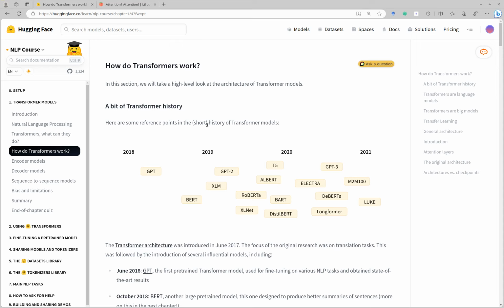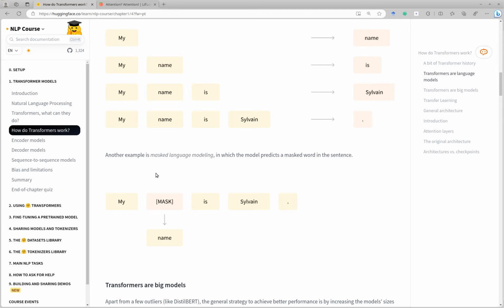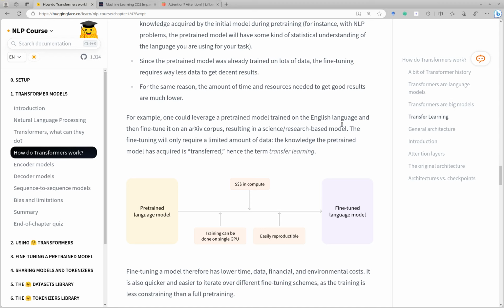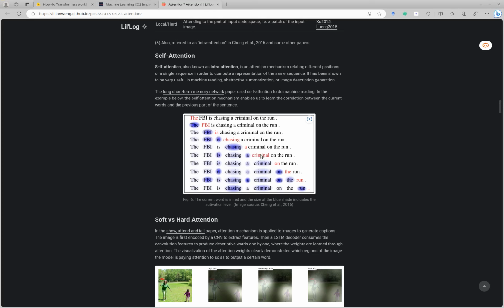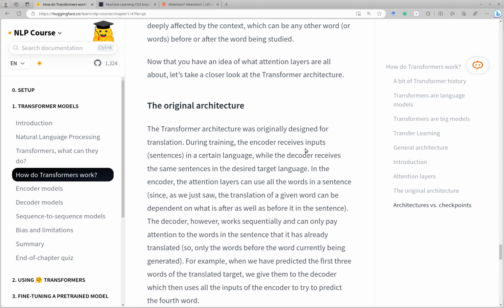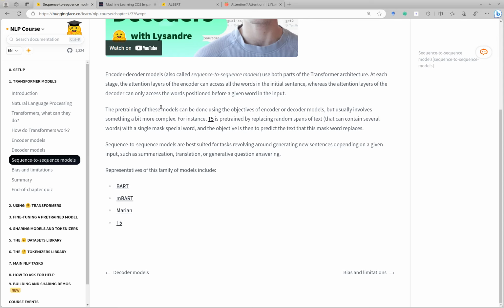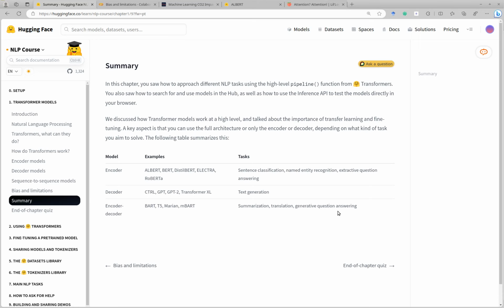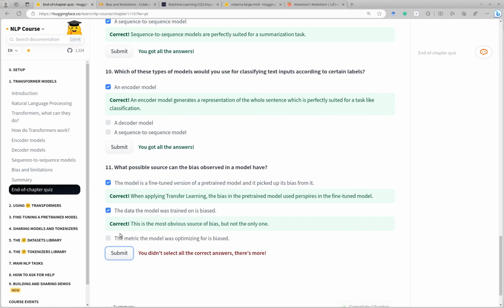NLP Course - Part 3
This is the third part of the series in NLP course provided by the Hugging Face